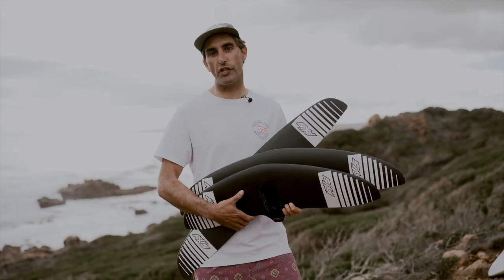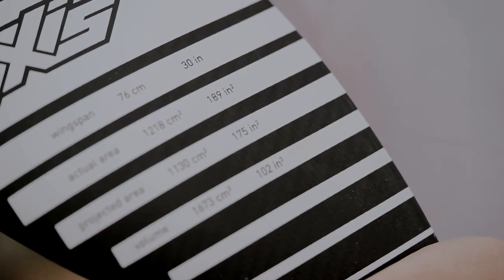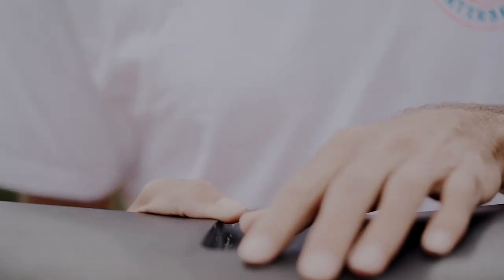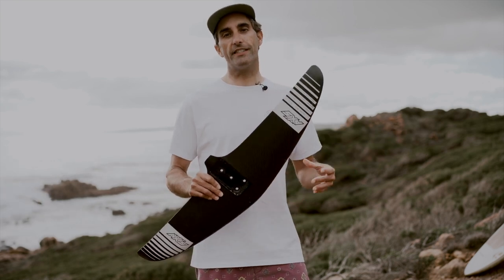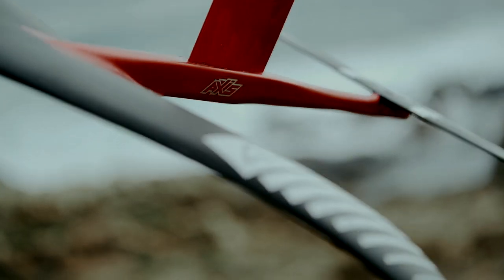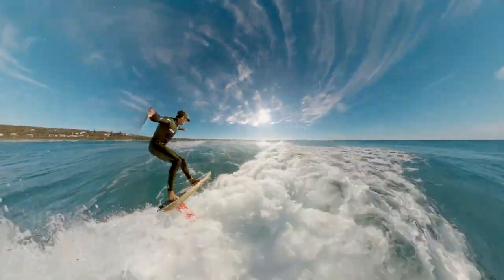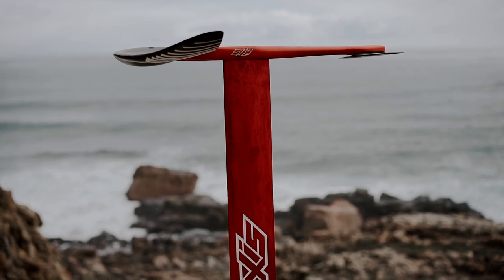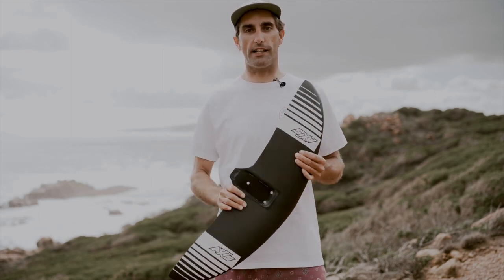Review | Axis 760 Wing. Have I found "The One?"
Axis have just released some brand new wings and here's my review of the brand new Axis 760 hydrofoil wing. Who's it for? How does it perform? Hopefully this review answers those questions and more!

Licensed Music: The Spacies - A Little Bit Lost